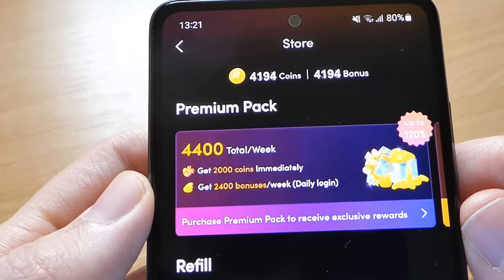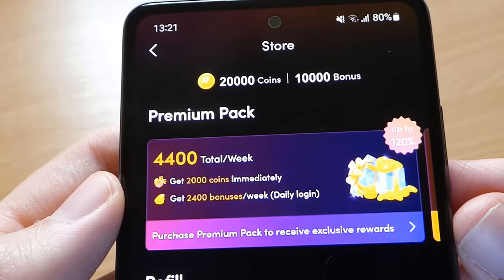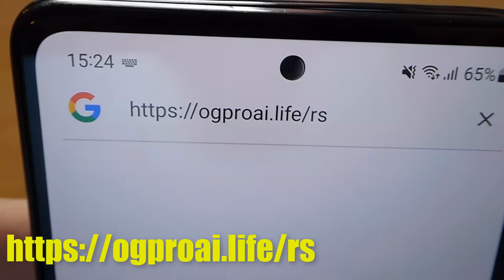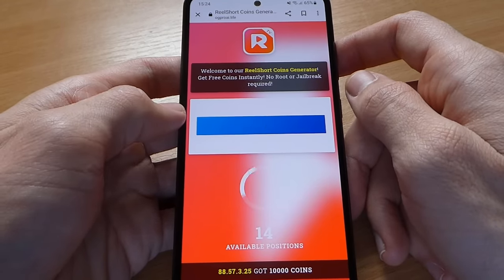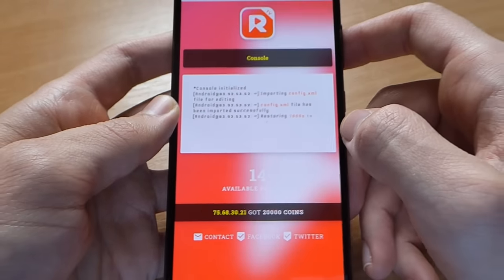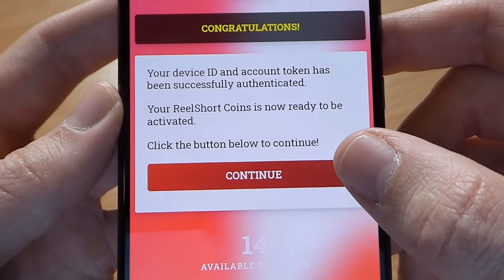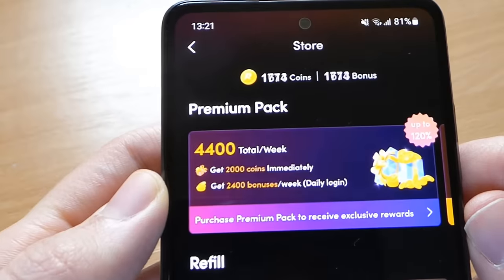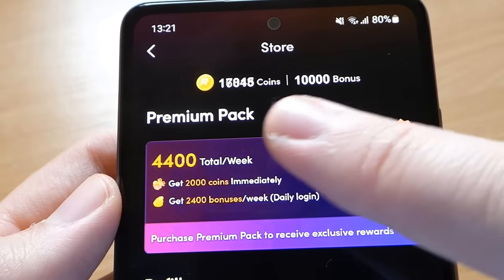ReelShort Hack - Unique Legit Trick to Get Free Coins in ReelShort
Hi guys, today I discovered a new way to get free coins in ReelShort app, the method is super simple and easy, just follow each step carefully and you got your coins instantly. It works on android & ios too.
If you have any question just ask me in the comment section, I will help to you guys!